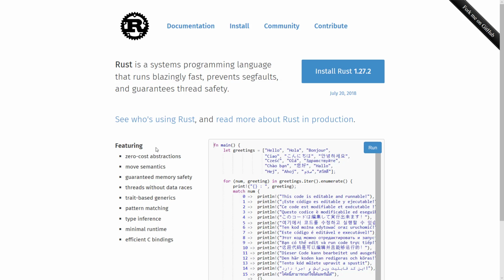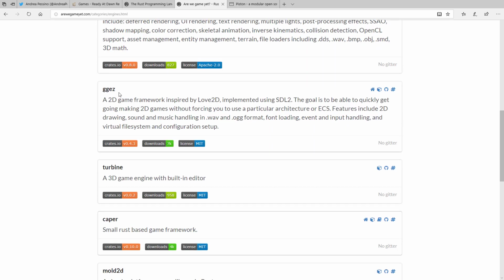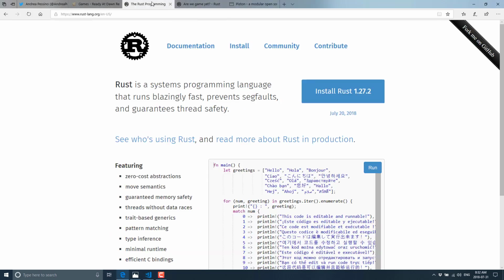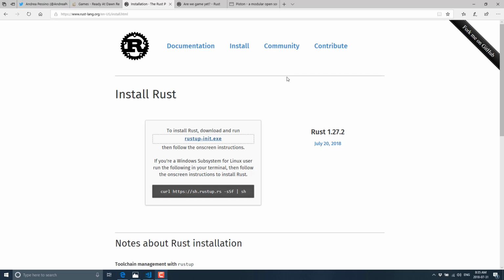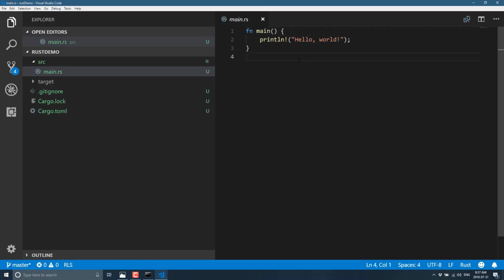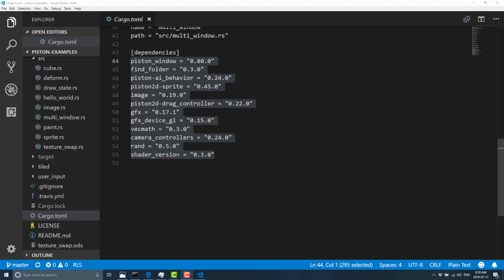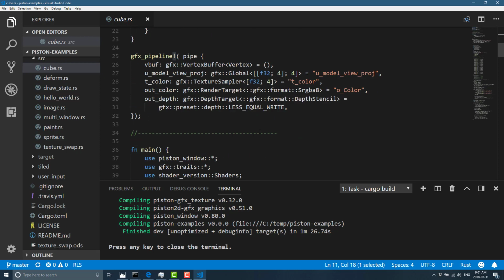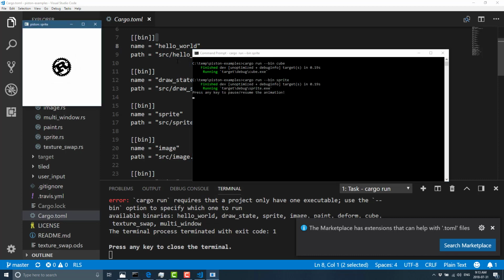Rust For Game Development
Rust is a system programming language, that attempts to solve many of the same problems that C++ does, but with a more modern approach.  It's long been of interest for game developers, but last week a major studio, Ready at Dawn, announced they were ditching C++ and moving all future development to Rust.

This video takes a look at the game developer ecosystem for Rust.  The last half of the video shows you how to get a rust development environment up and running using Visual Studio Code, then demonstrates installing and using the Piston game engine.